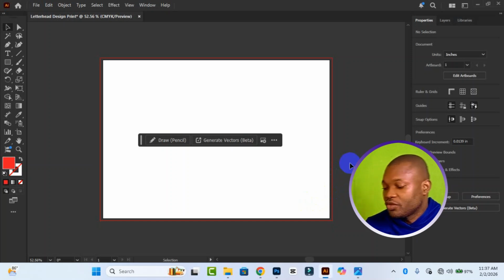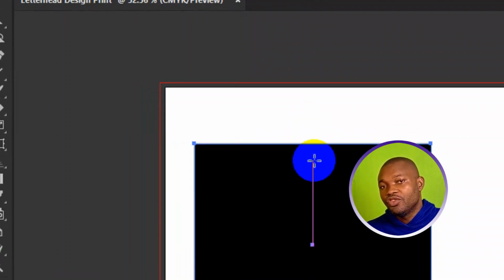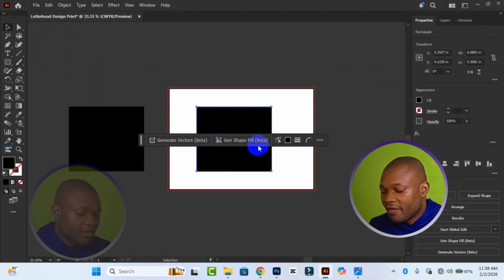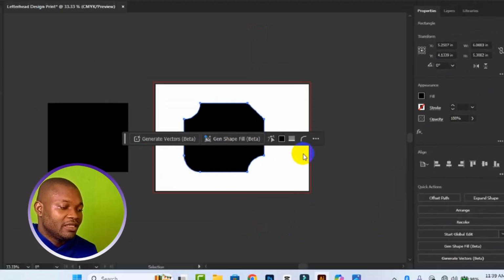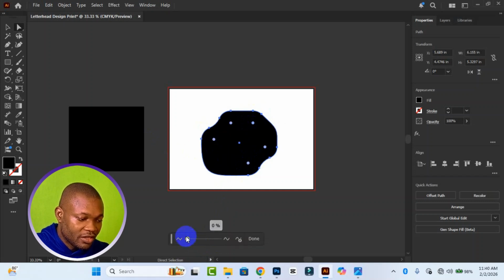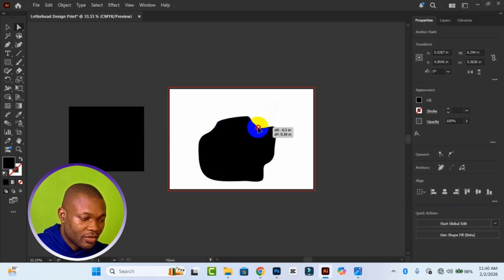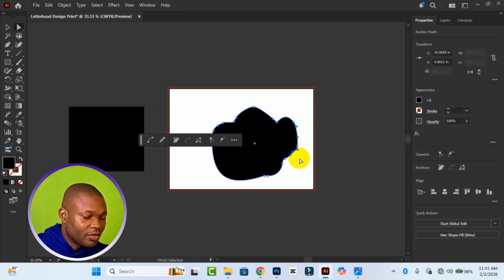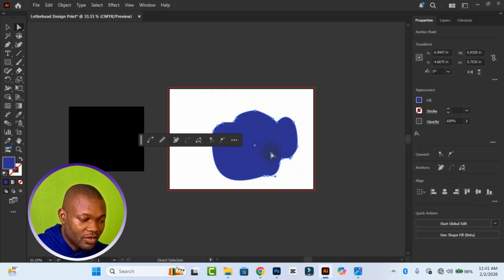Edit Paths in Illustrator | Complete Guide